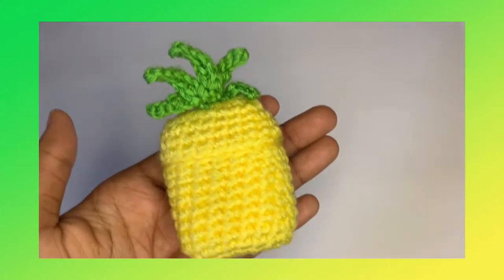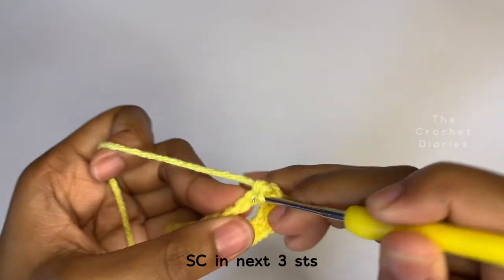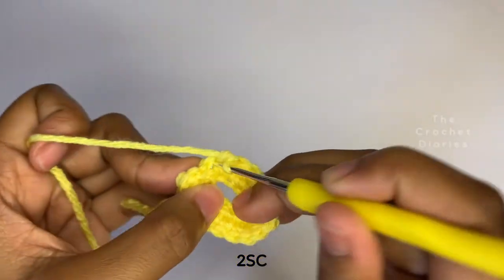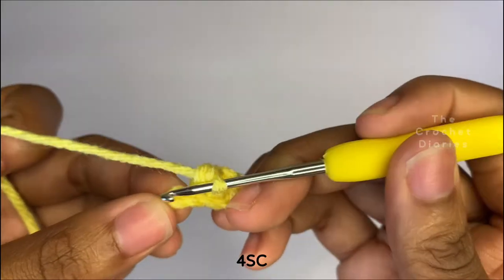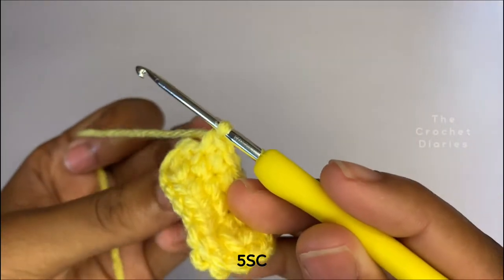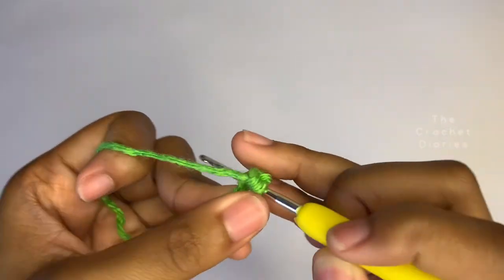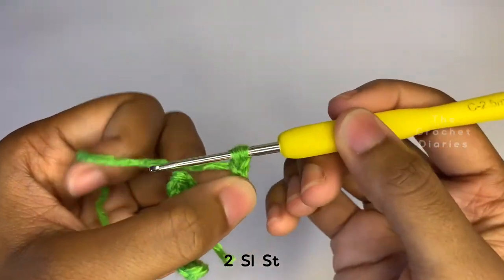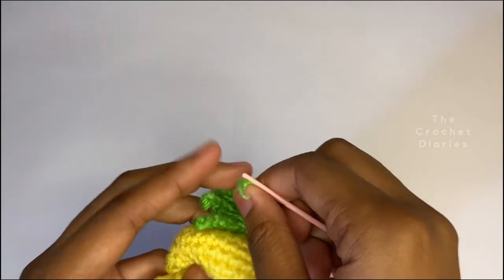🍍CROCHET PINEAPPLE AIRPODS CASE TUTORIAL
Comment if you want me to put written steps here🤗!

C H A P T E R S:
Intro: 0:00
Bottom: 0:23
Top: 5:08
Green Part: 9:53